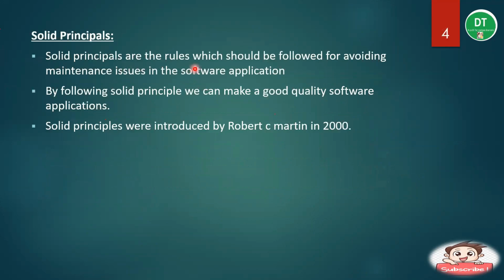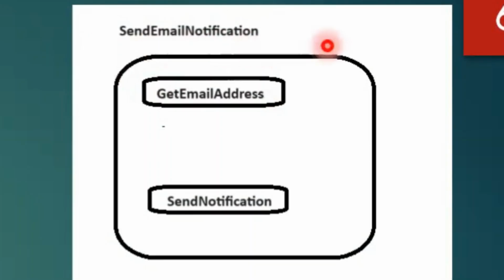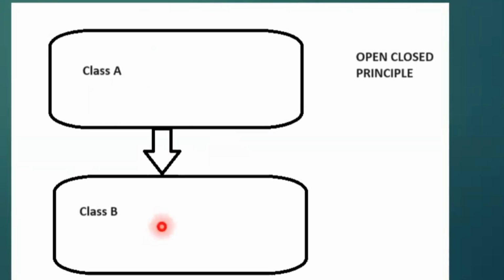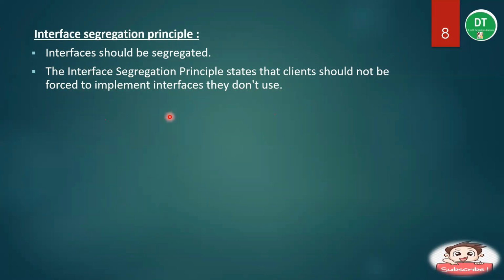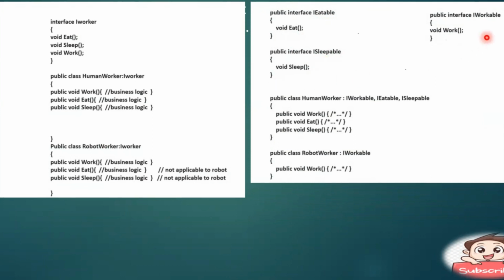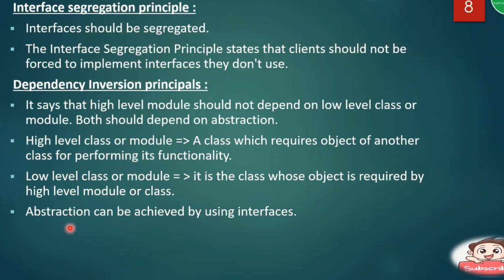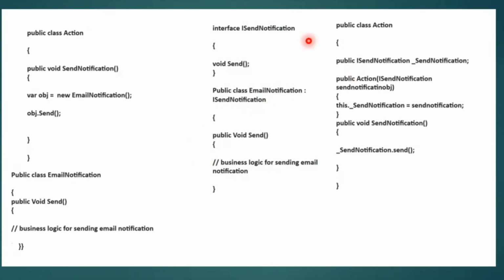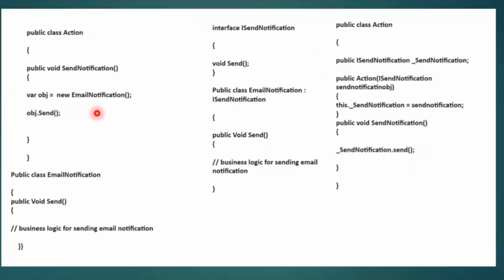Why SOLID Principles Matter (C#)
Primary Description
This is the c# programming video. In this I have explained solid principles of c# in simplified manner. In this video I have explained
Interface Segregation  Principle (ISP)and
Inversion of Control principle

Useful Links:
About Me :
I am saudagar mohammed ismail. I am a senior dotnet developer. I am currently having 7 plus years of working experience as a developer.